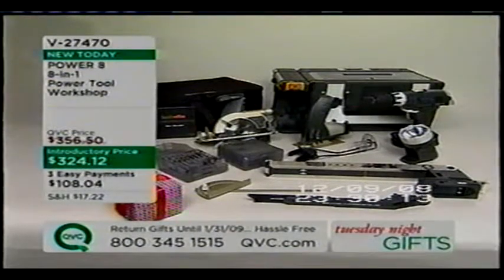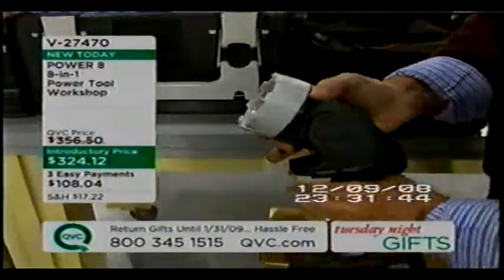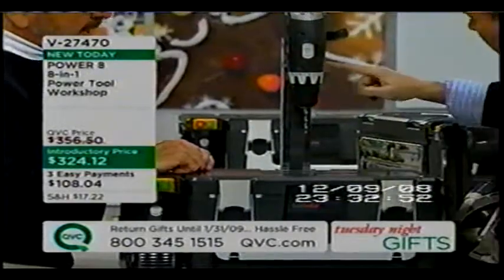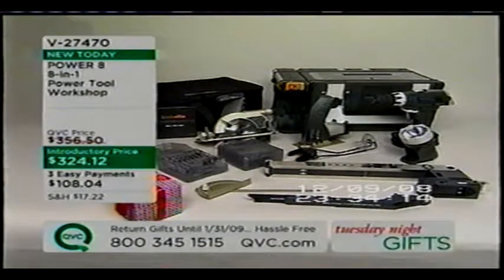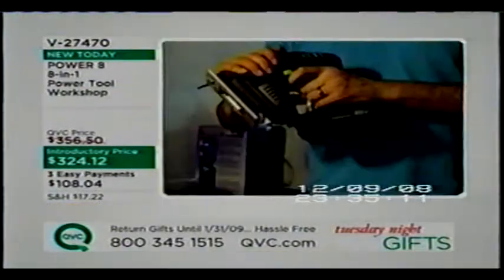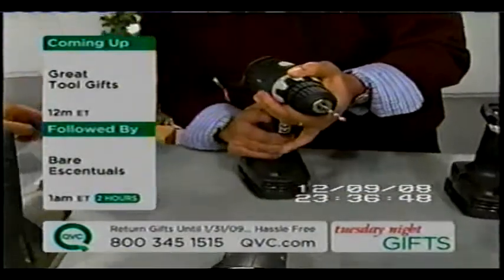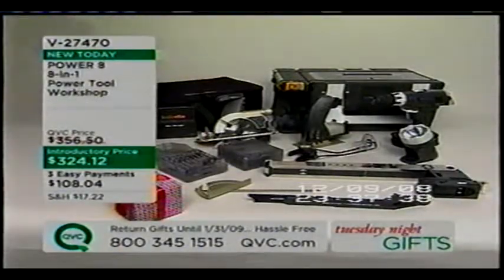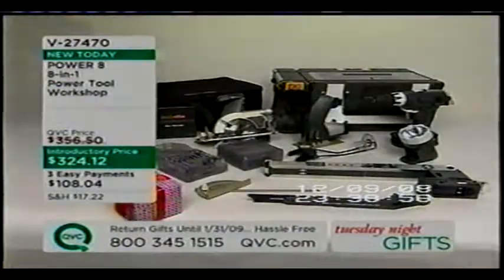POWER8 workshop amd Bob Vila on QVC US